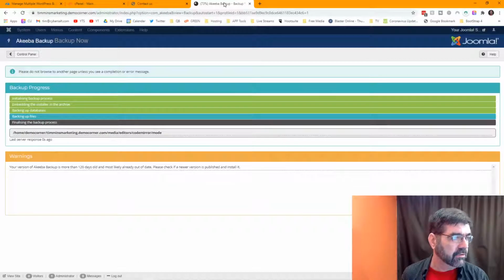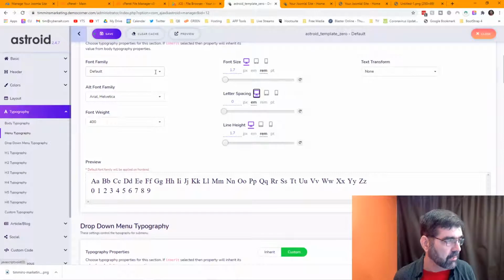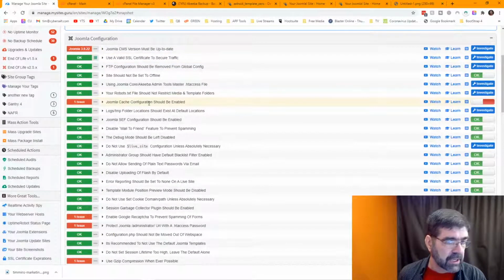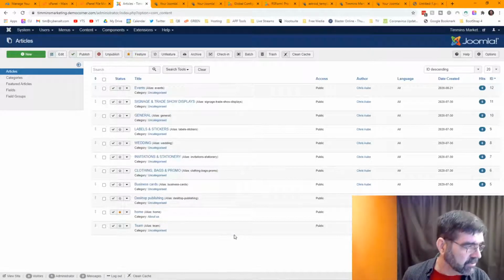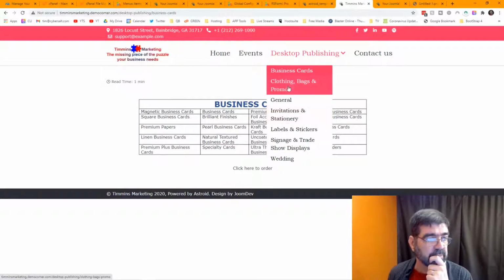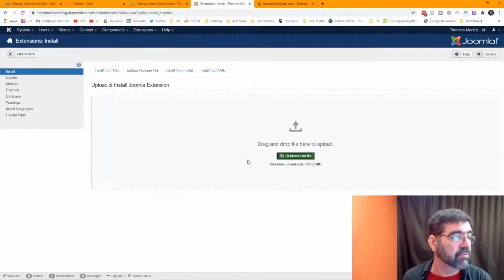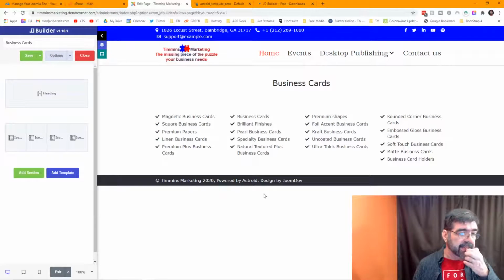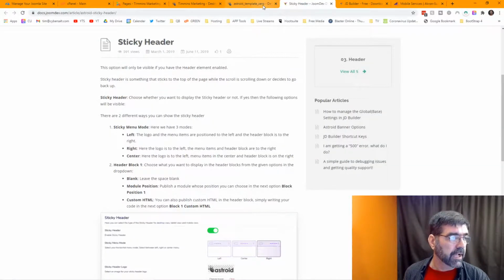Live Joomla Website Refresh - 👀 Watch Me Work 097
In this video we give a Joomla Website a refresh using Astroid Framework and a bunch of other Joomla extensions and tools.